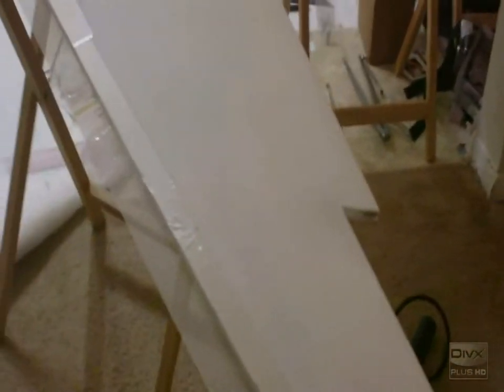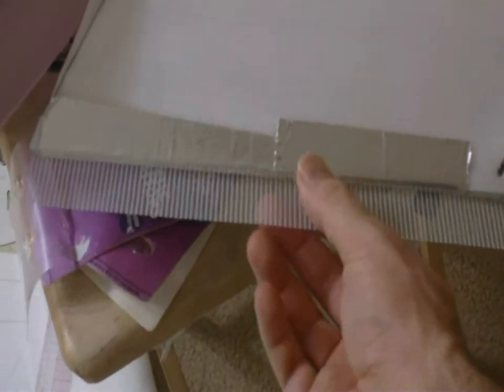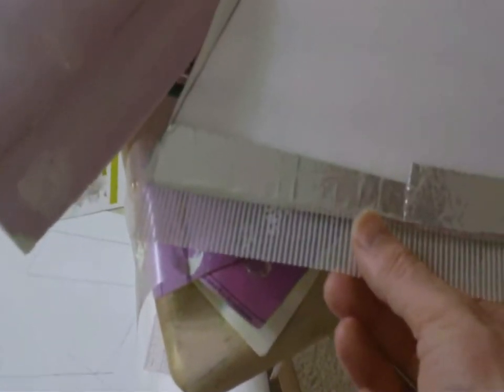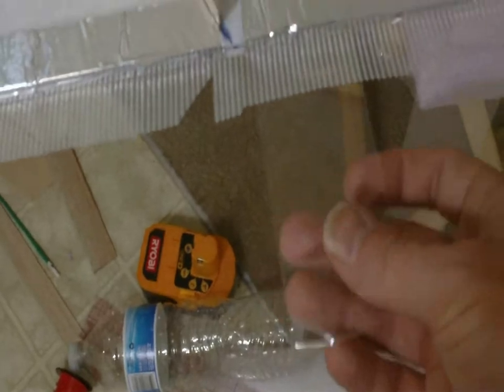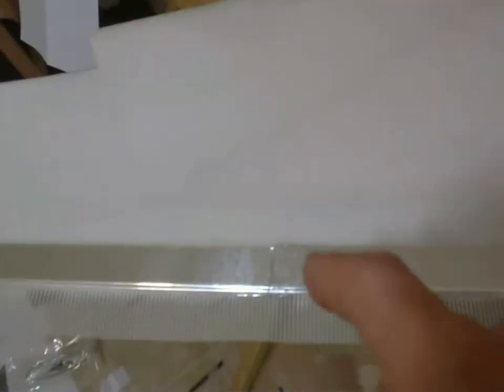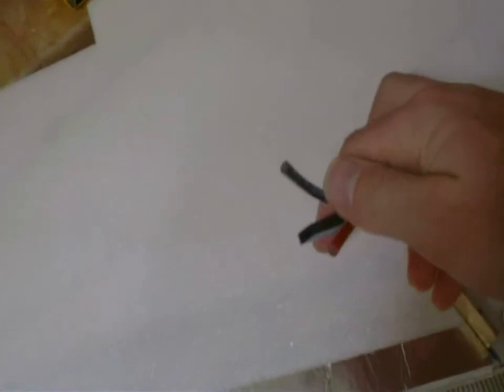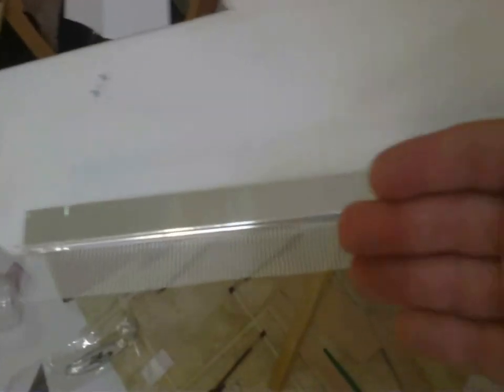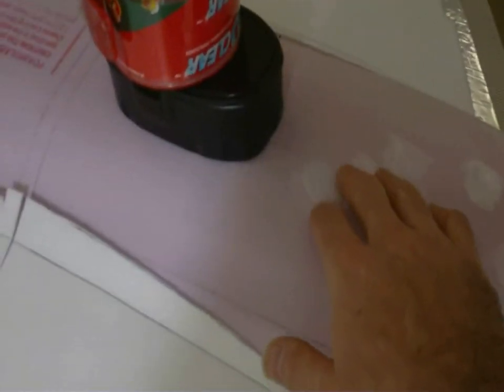How to build a 7 Foot Airbus A300 RC EDF Airliner Part-40!